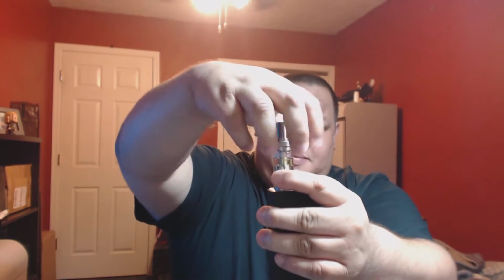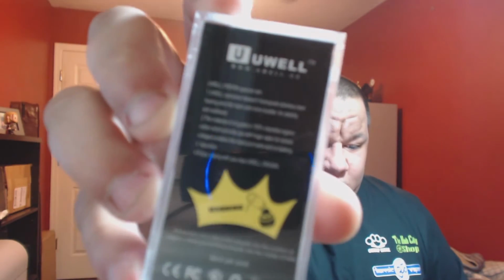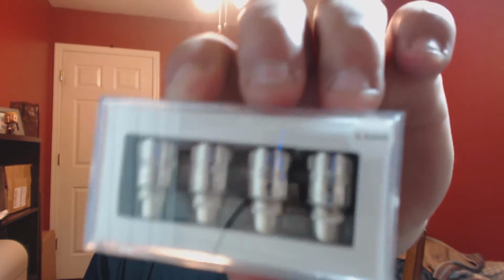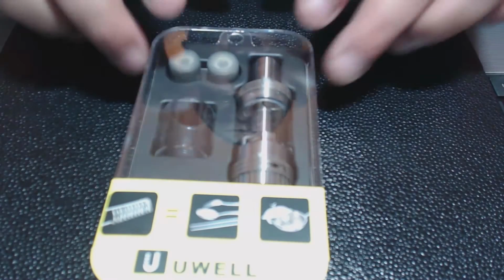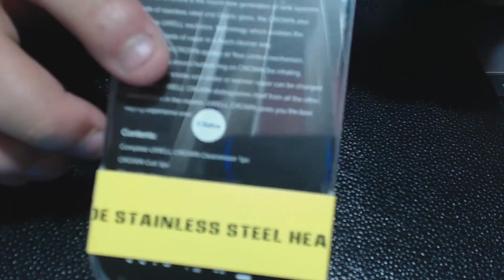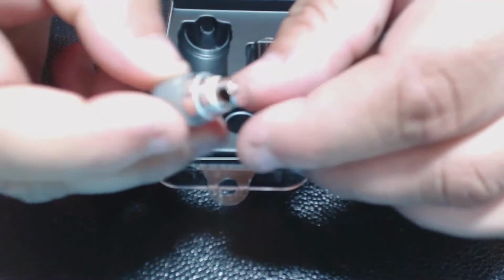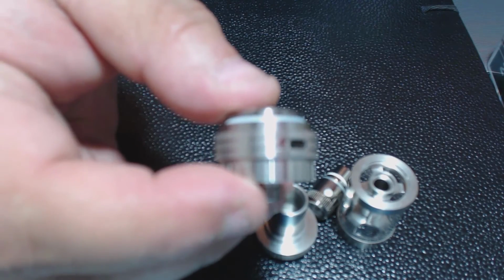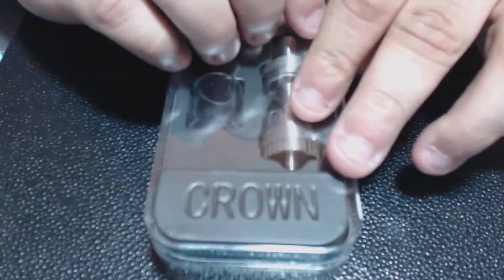The Cloud Corner - Uwell Crown Tank - GIVEAWAY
Review on the Crown Sub Ohm Tank by Uwell